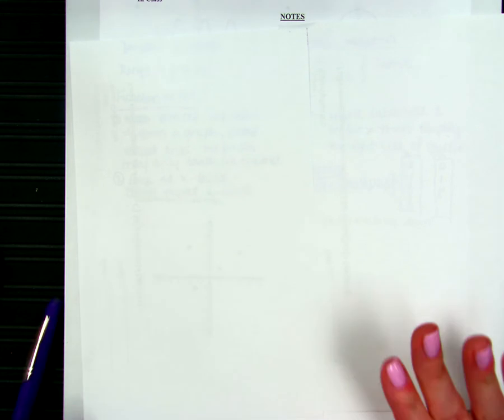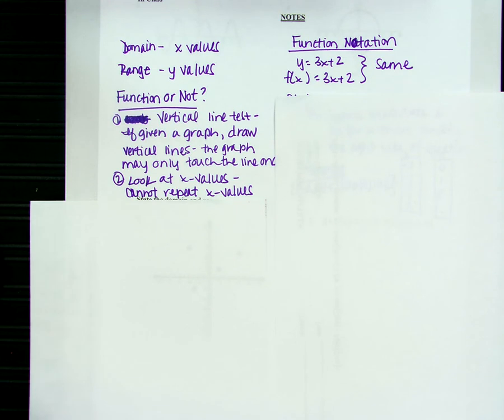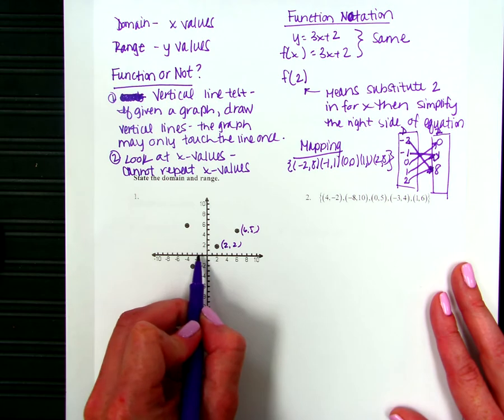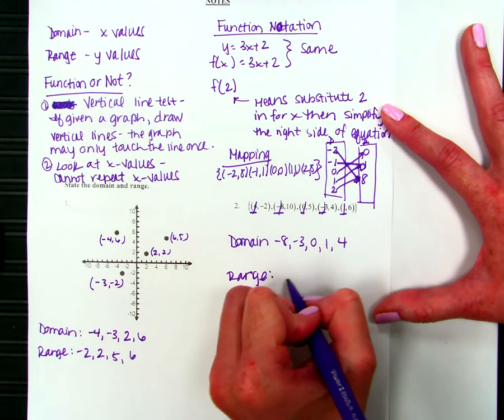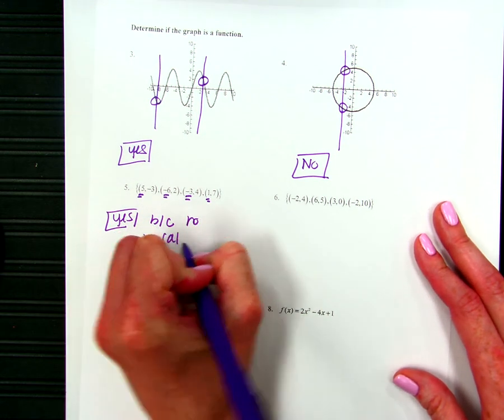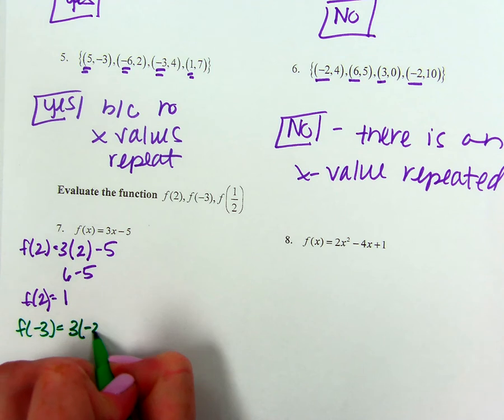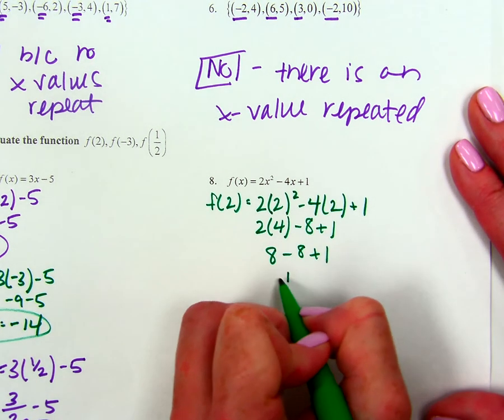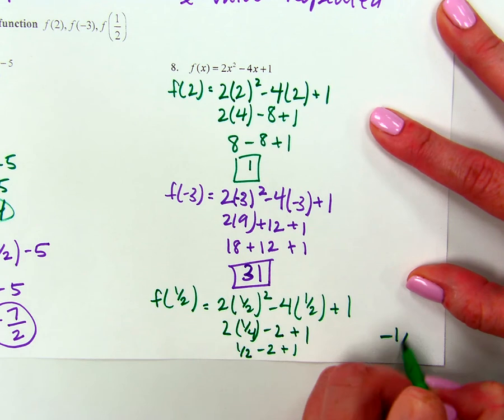Unit 3 Day 1 Video Notes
Relations, Functions, Function Notation